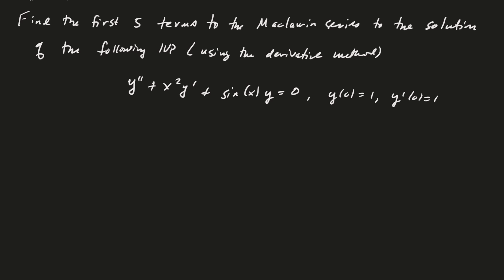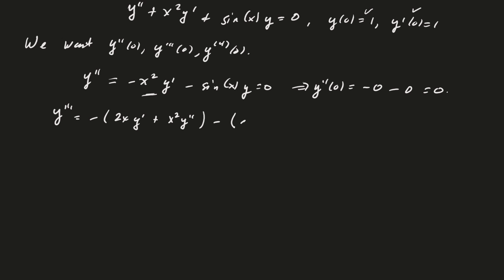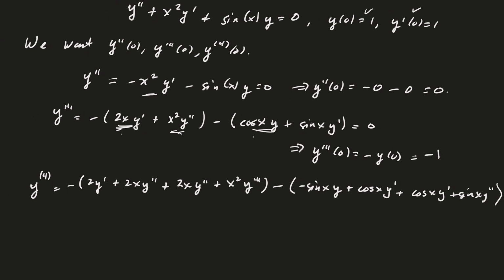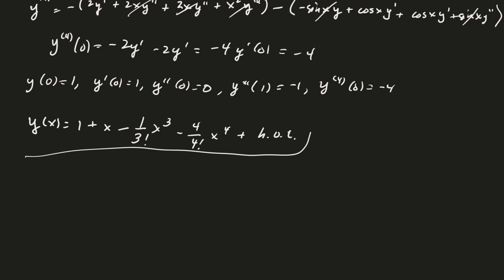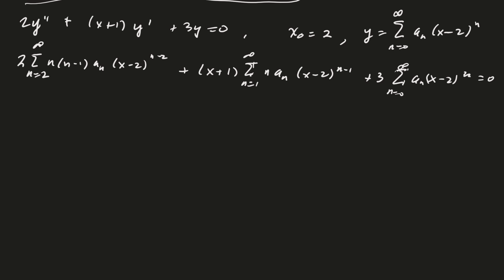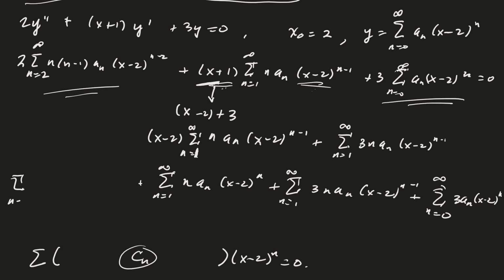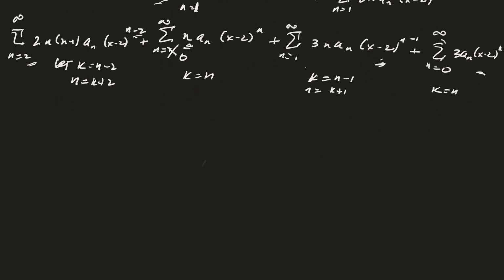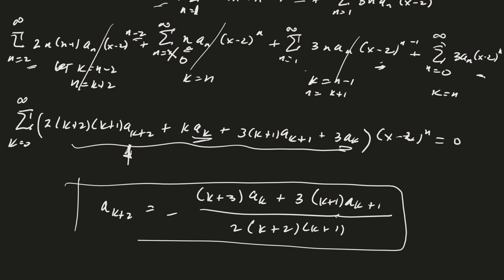Math 244 Exam 3 Review Part 4 of 4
I think these examples are all from Ch 5.